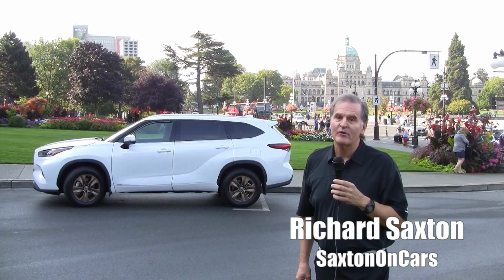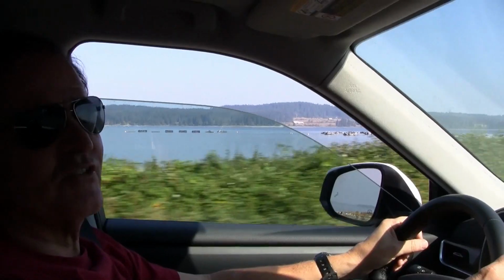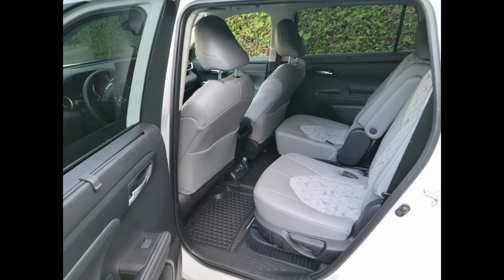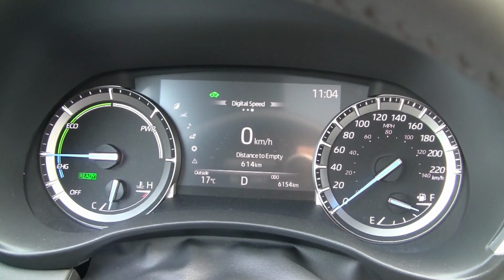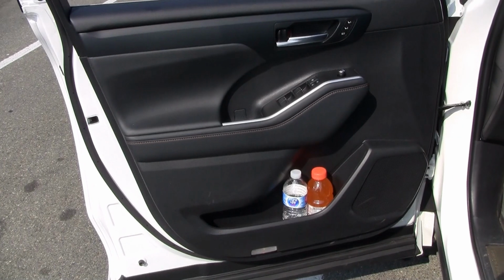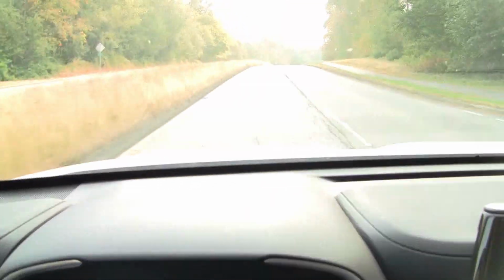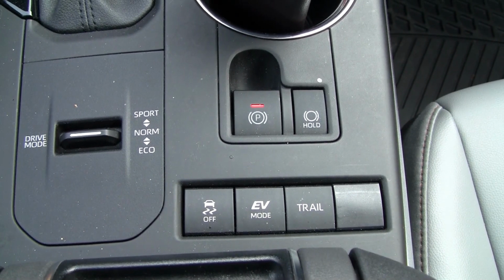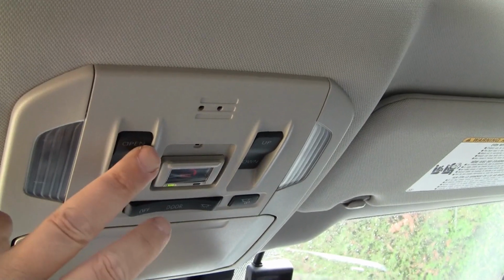2022 Toyota Highlander Hybrid Bronze Edition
Richard Saxton test drives the 2022 Toyota Highlander Bronze Edition.